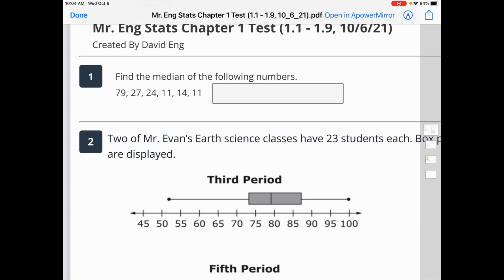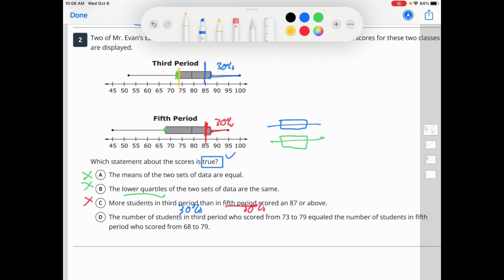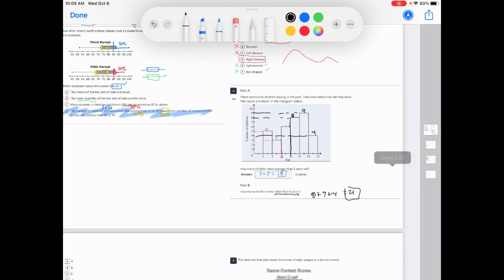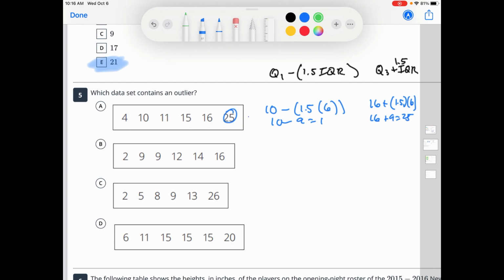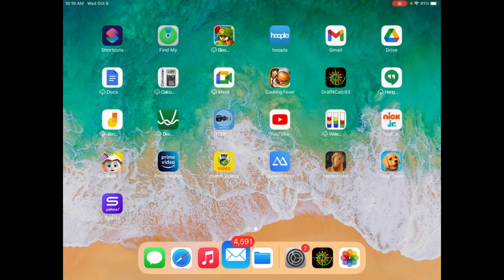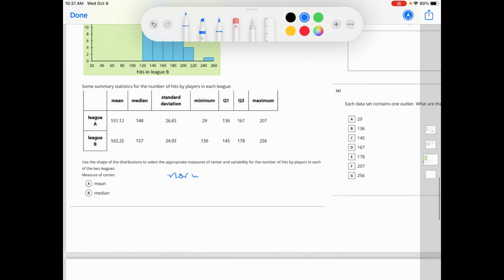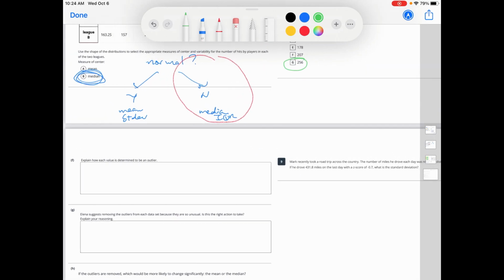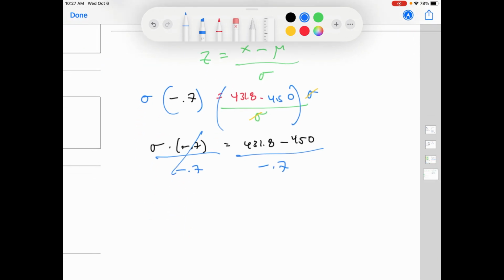Mr. Eng Stats Chapter 1 Test (1.1-1.9) 10/6/21